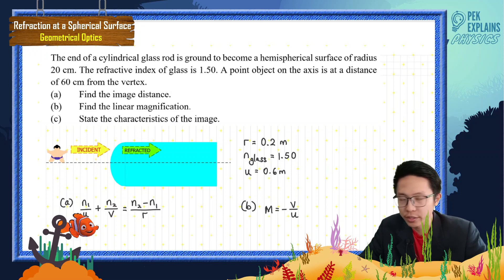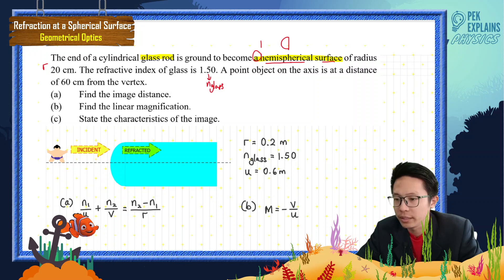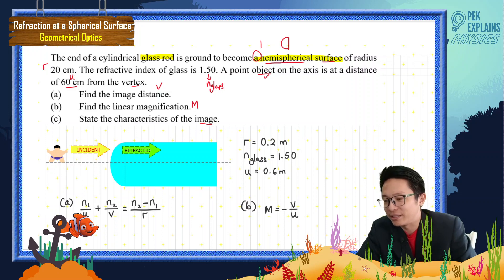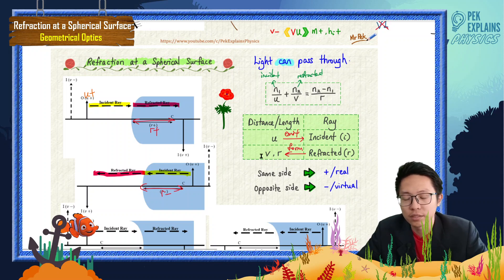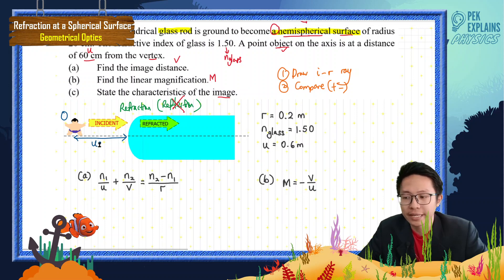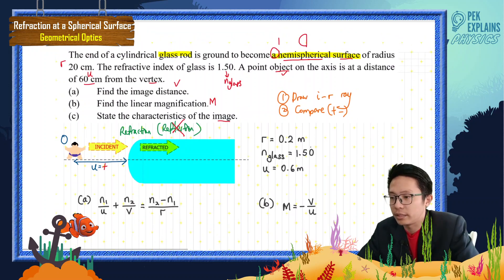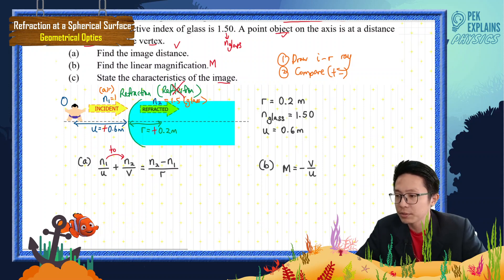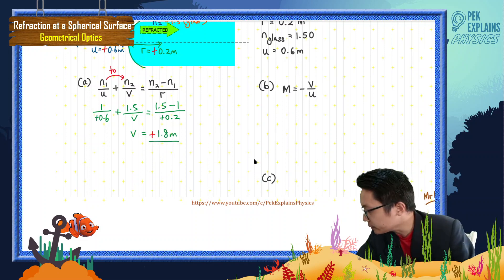Matriculation Physics: Refraction at a Spherical Surface (Q1)